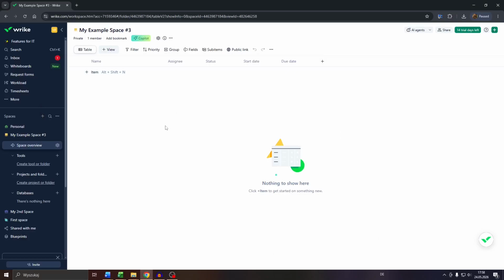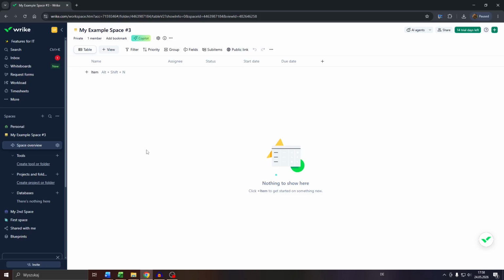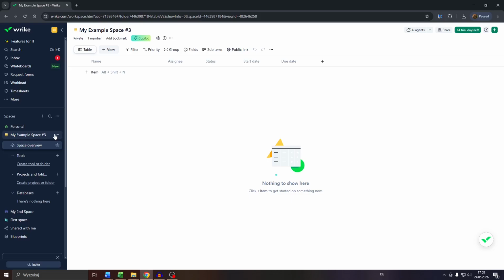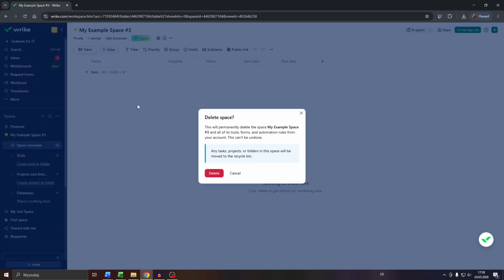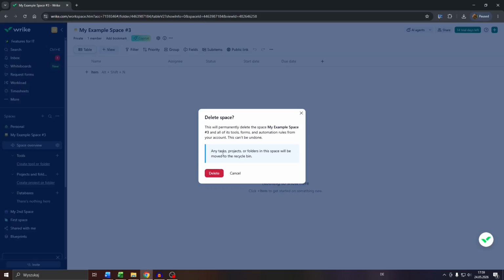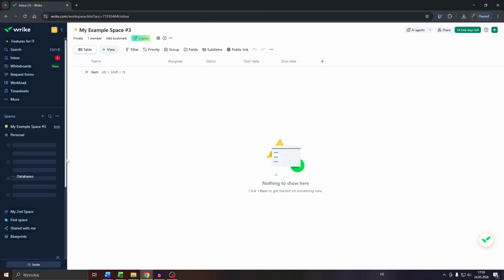How to Delete Space in Wrike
Learn how to delete a space in Wrike and remove unused project workspaces from your account.